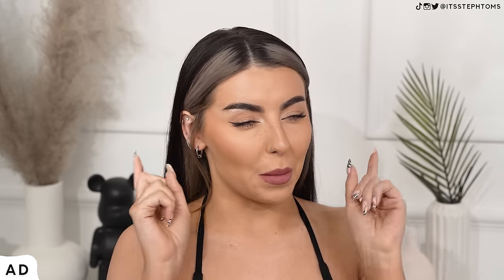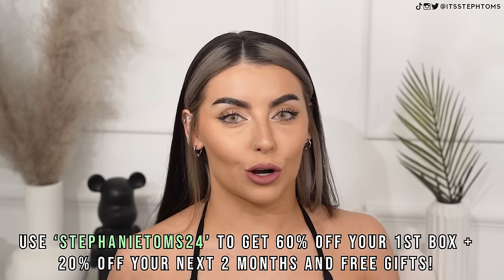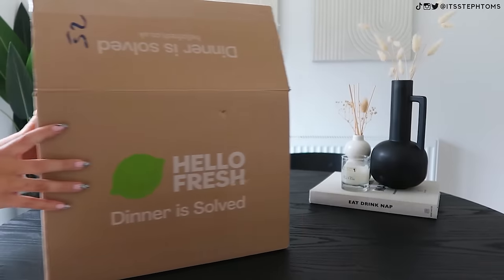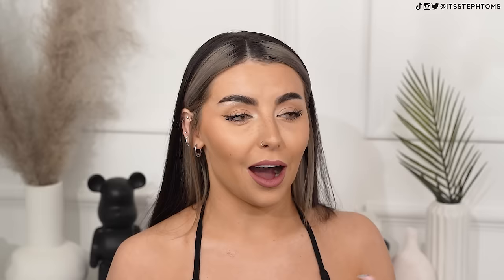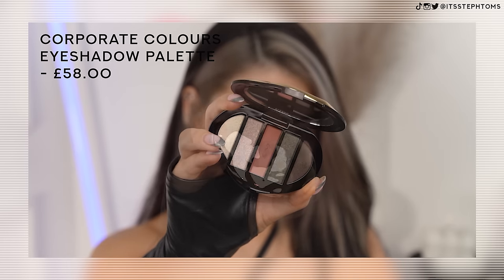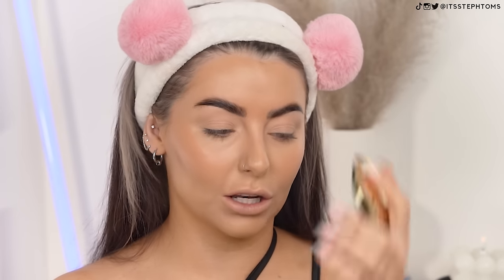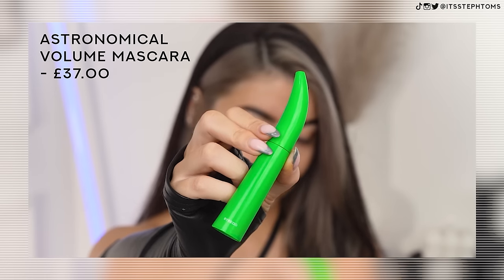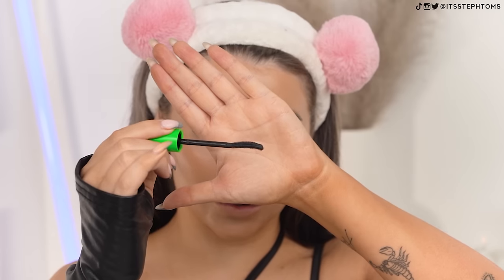Is this the most EXPENSIVE brand ever? Trying BYREDO makeup!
Steph Toms
c/o M&C Saatchi Social
36 Golden Square
London
W1F 9EE

This offer entitles you to 60% off your first box, and 20% off your next eight boxes when ordered in consecutive weeks during your first two months as a HelloFresh customer. One voucher per customer and household. Must be 18 or over. Once redeemed you will be signed up to a flexible rolling weekly subscription. Valid for UK residents only (including Jersey, Guernsey & Isle of Man), excluding Scottish Highlands and Islands.